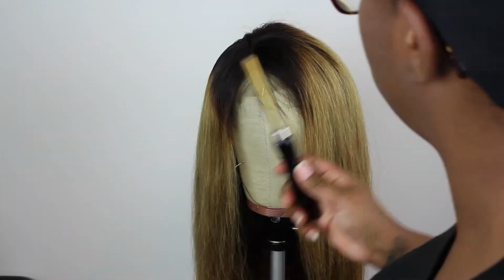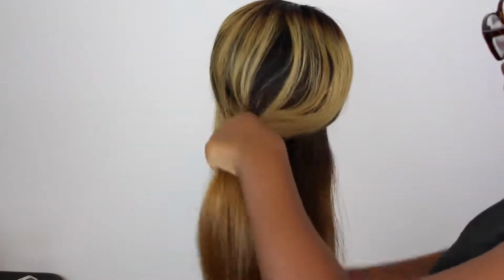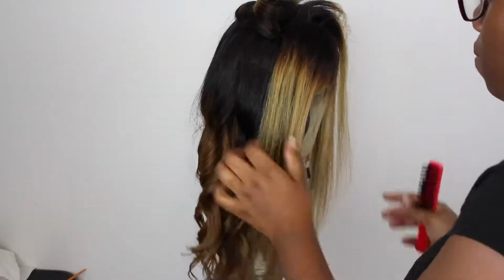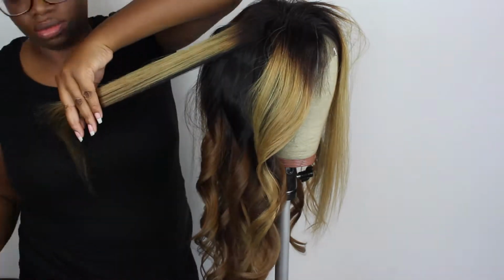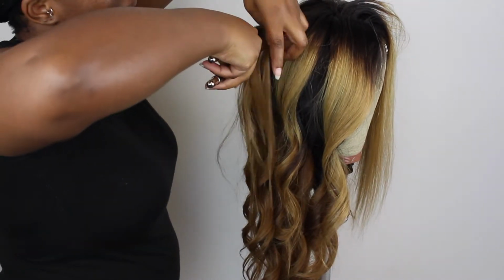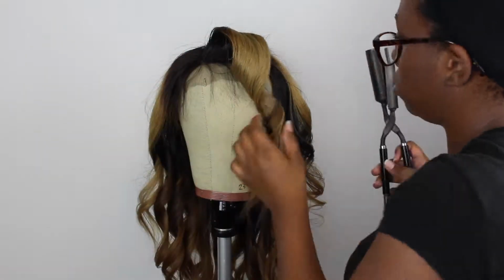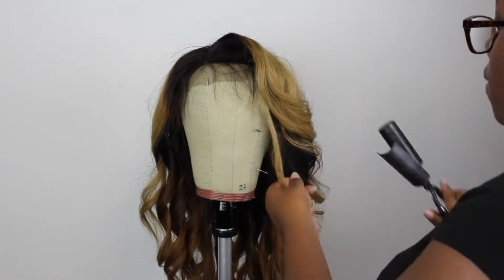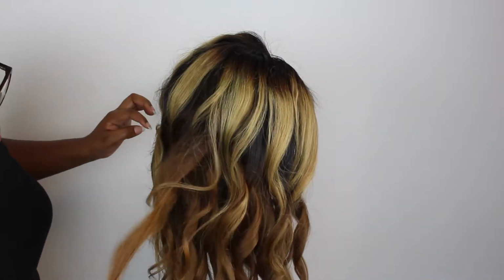Get Soft Waves & High Bangs Using Marcelle Curling Irons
Hello lovely. Today's video is about how to create soft and sexy beach waves with a high bang. I love this look and I think these curls are great for any occasion.

Hair Info:
Mane Couturier

Please let me know if you have any additional questions!